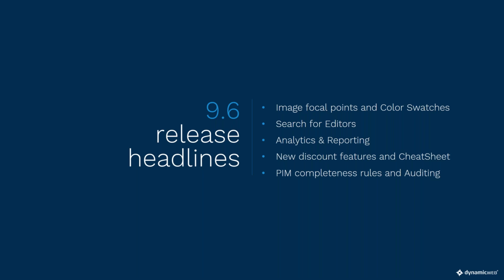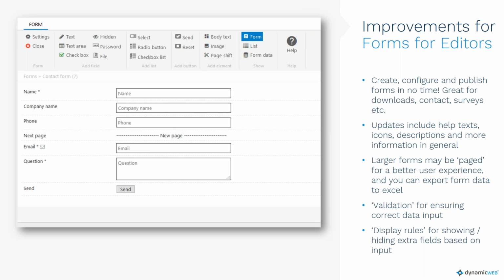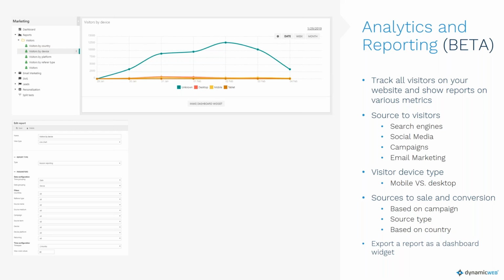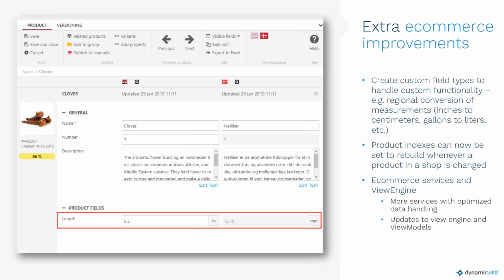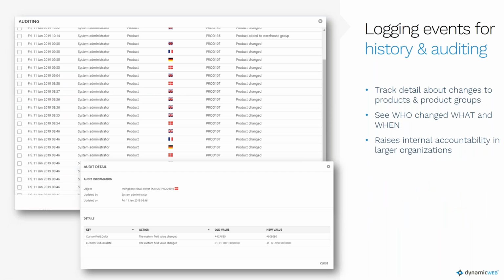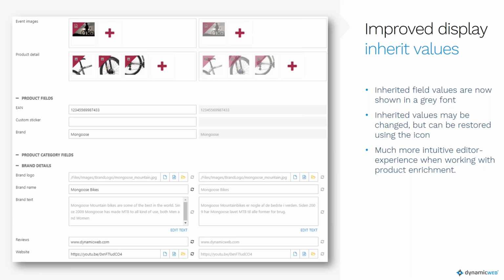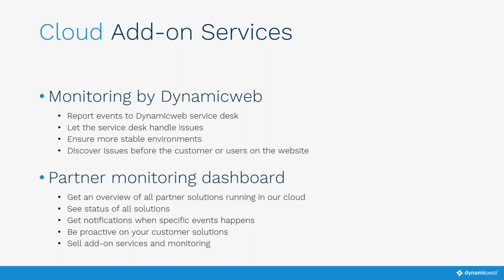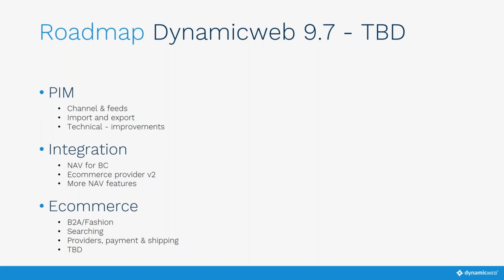Introducing Dynamicweb 9.6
The latest platform release is available for download and brings you exciting new tools and features for all areas of the platform.